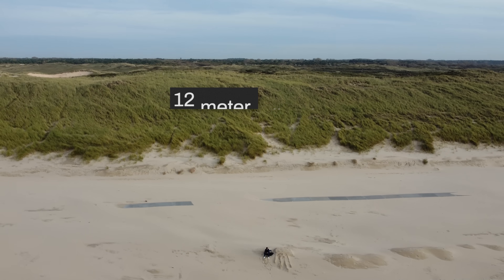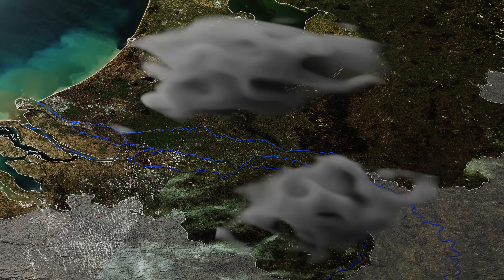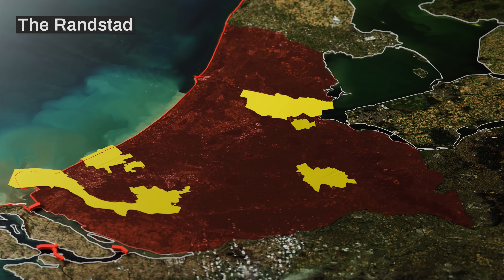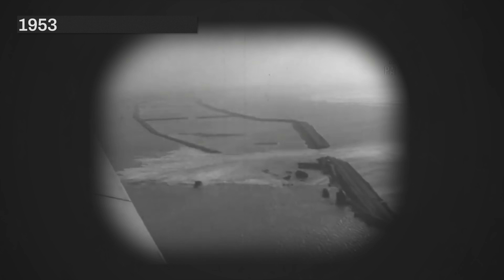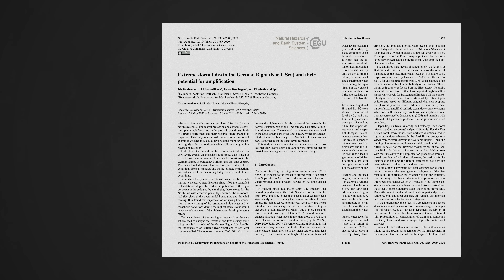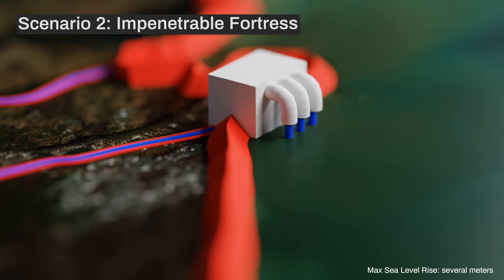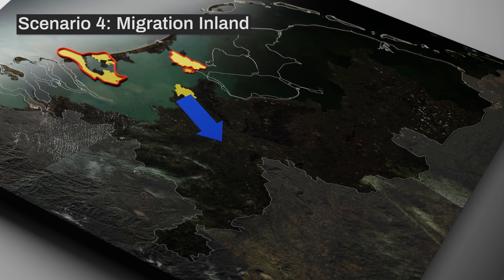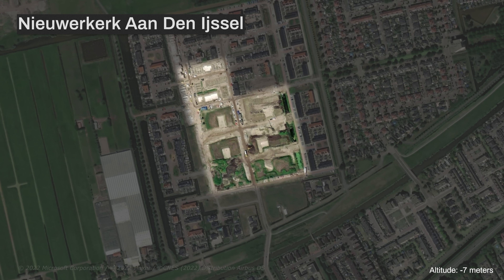The Dutch Plan Not To Drown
Skip the waitlist and invest in blue-chip art for the very first time by signing up for Masterworks

Into Europe: The Netherlands' terrible geography means that it is susceptible to flooding, and over centuries it has built the largest system of flood defenses in the world. Now in the face of climate change, it is looking to up its defenses, but can it face up to the challenge?

0:00 Introduction
0:29 The Netherlands Terrible Geography
2:07 Ad Break
3:09 How the Dutch Settled the Netherlands
4:34 The 4 Masterplans to make the Netherlands Waterproof
7:22 Hedging its bets

Main Sources:
Nationaal Water Programma
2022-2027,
Deltares Adaptation Report,
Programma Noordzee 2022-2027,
KNMI Klimaat signaal 21,
Interviews Waterschap Limburg,
Interview Luuk Dorren